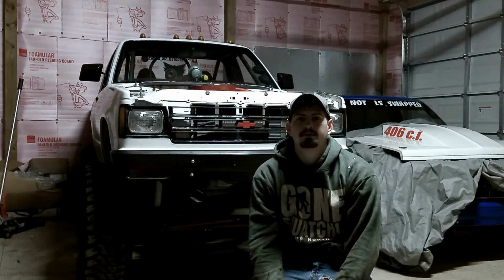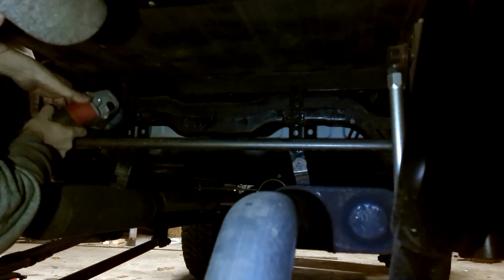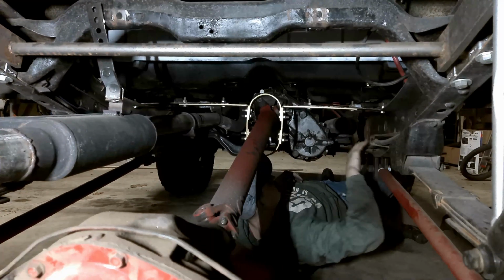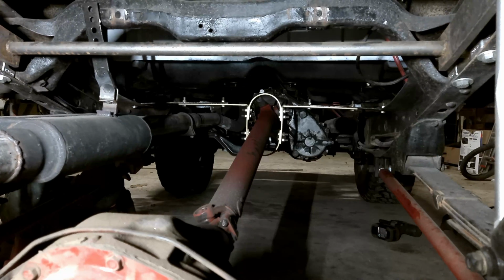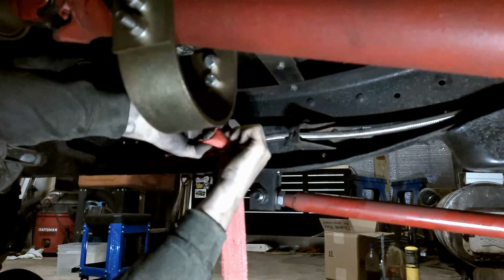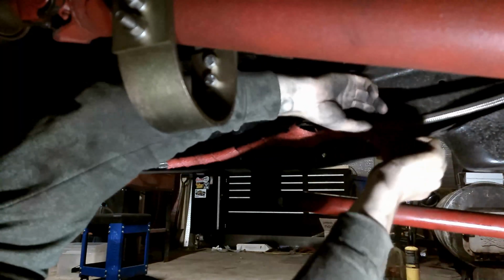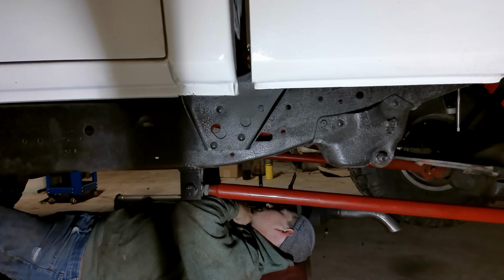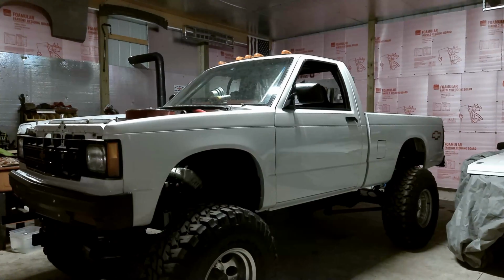getting the v8 swapped s-10 ready for some dirt drag racing, crunch time for next Saturday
removing a few loose ends on the s10 before we go racing